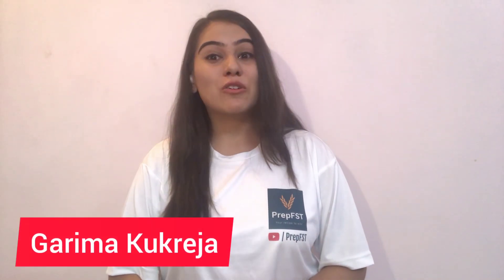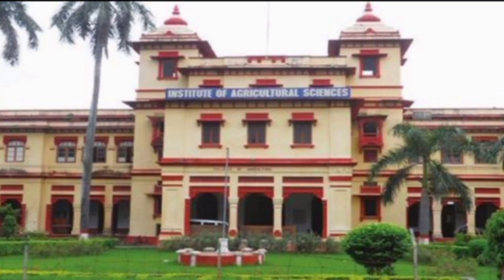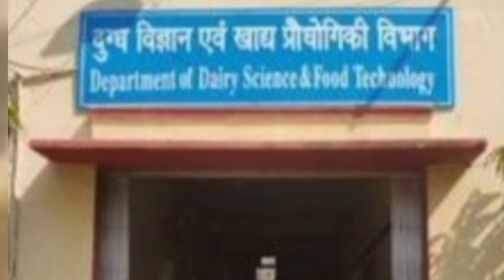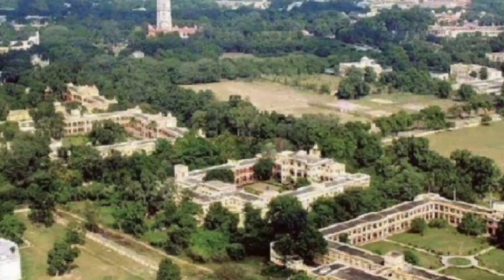M.Sc. & MTech. Program in Banaras Hindu University : Detailed Video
Greetings from PrepFST!
In this video we do an In-depth tour of the Masters program offered by Banaras Hindu University right from the admission process to the course curriculum.

Topics Covered are :
1. About BHU
2. Number of Seats
3. Admission Criteria
4. Course Contents and Curriculum
5. Eligibility Criteria
6. Fee Structure
7. BHU PET
8. Campus Life

Let us know more queries regarding the video in the comment section down below and what else would you like to see.